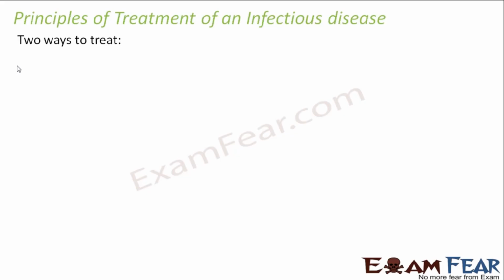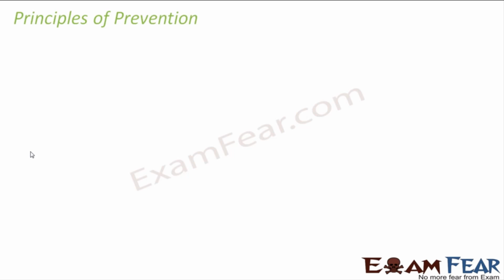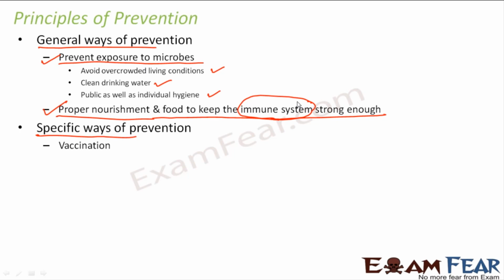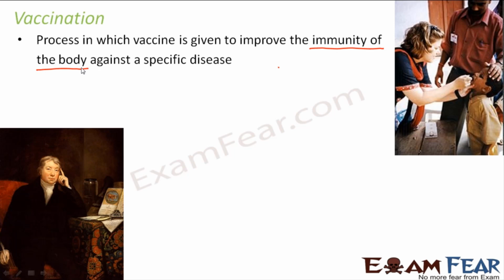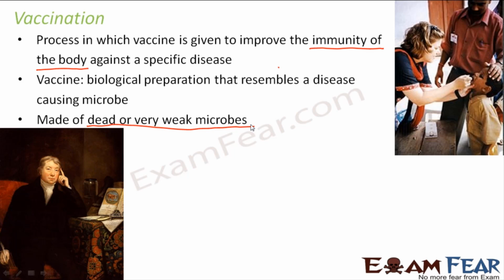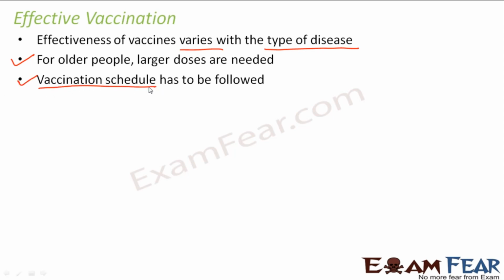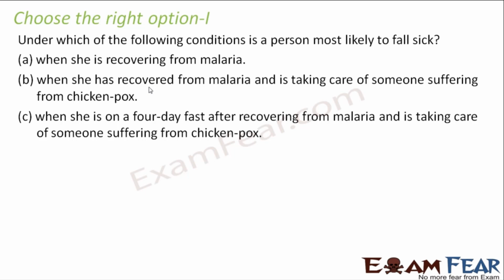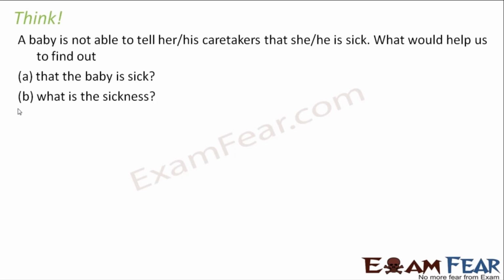Treatment and Prevention of Diseases | Why do we fall ill #5| Class 9 Science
Disease and disability are affected by environmental factors, genetic predisposition, infectious agents and lifestyle choices and are dynamic processes which begin before individuals realize they are affected. Vaccination is the administration of a vaccine to help the immune system develop protection from a disease.  In this video, we will cover:
1. Treatment and prevention of diseases
2. Principles of treatment of an infectious disease
3. Principles of prevention of diseases
4. General ways of prevention of a disease
5. Chapter 13 Class 9 Science
6. Specific ways of prevention of a disease
7. Vaccination
8. Edward Jenner
9. Vaccination Success
10. Effective vaccination
11.  Under which of the following conditions is a person most likely to fall sick?
(a) When she is recovering from malaria.
(b) When she has recovered from malaria and is taking care of someone suffering from chicken-pox.
(c) When she is on a four-day fast after recovering from malaria and is taking care of someone suffering from chicken-pox.
Why?
12. Under which of the following conditions are you most likely to fall sick?
(a) When you are taking examinations.
(b) When you have travelled by bus and train for two days.
Why?
13. A baby is not able to tell his/her caretakers that she/he is sick. What would help us to find out
(a) that the baby is sick?
(a) what is the sickness?
14. NCERT Solution Class 9 Why do we fall ill